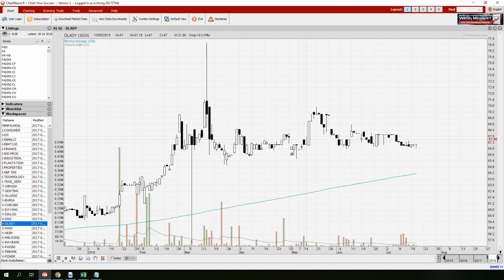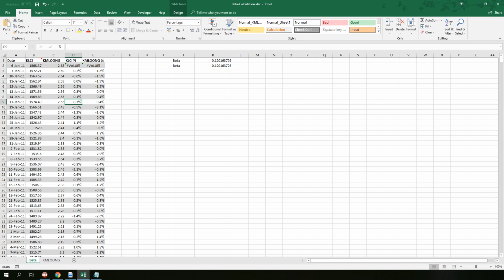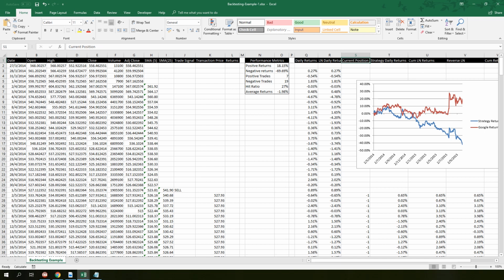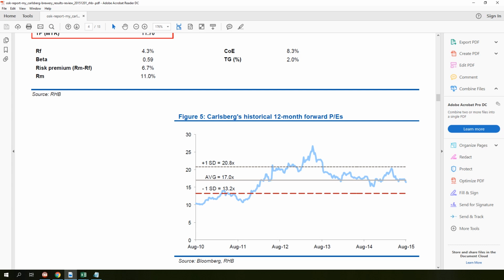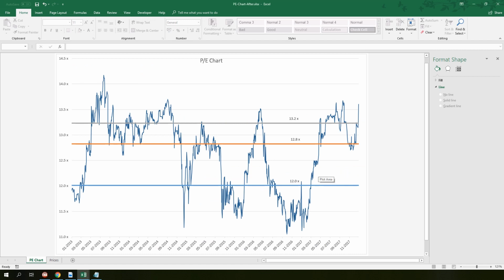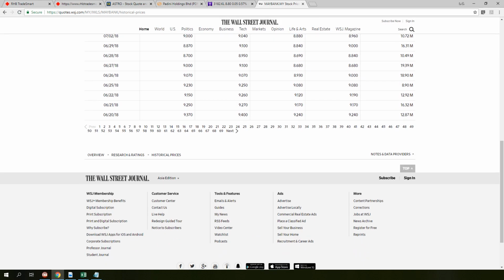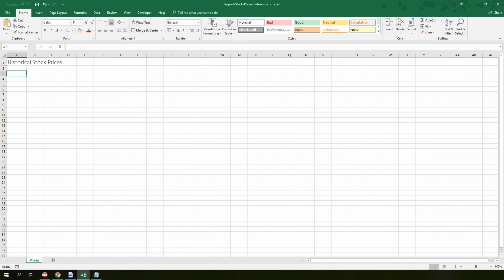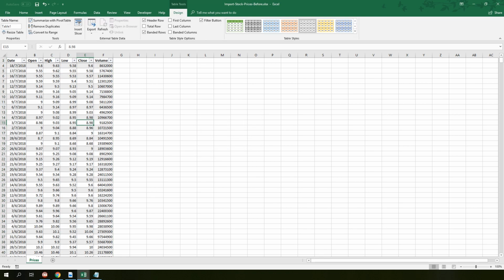How to import historical stock prices into Excel?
Importing historical stock prices into Excel allows you to do further analysis and calculation with the stock prices. You are not only able to calculate beta of a stock by yourself, but also back test your trading strategy. Furthermore, importing stock prices into Excel opens the door for determining reasonable range of valuation multiples. The benefits goes on and on. But first, you have to learn how to import stock prices into Excel.